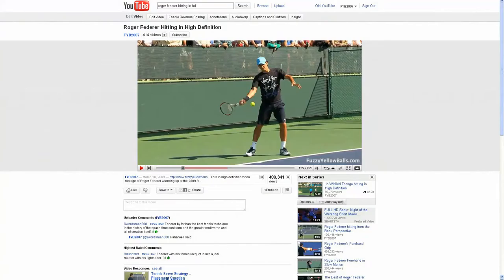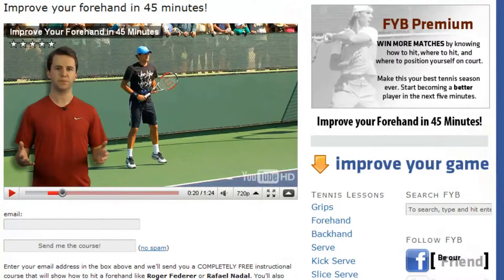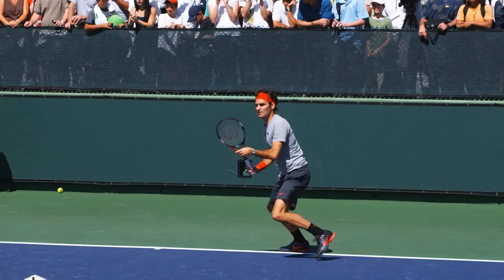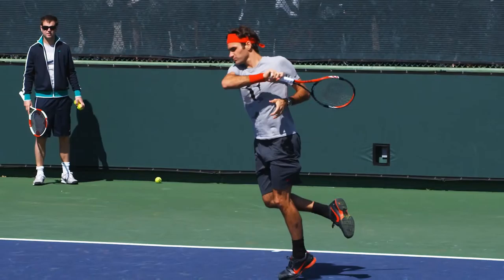Marcos Baghdatis warming up -- Indian Wells Pt. 06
Marcos Baghdatis warming up in slow motion HD.  These clips were filmed at the 2010 BNP Paribas Open in Indian Wells, CA.

Click the link above to learn the 5 simple things that Roger Federer (and Igor!) does when he hits a forehand -- and how you can copy his technique.

For more slow motion HD of Rafael Nadal and other top pros on tour visit FuzzyYellowBalls.com !